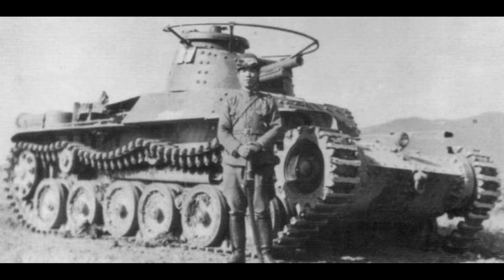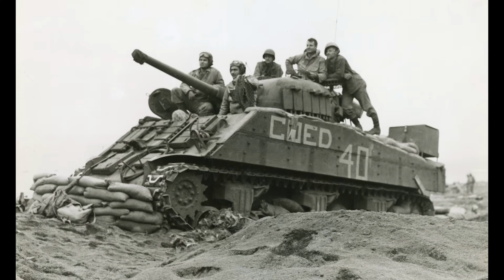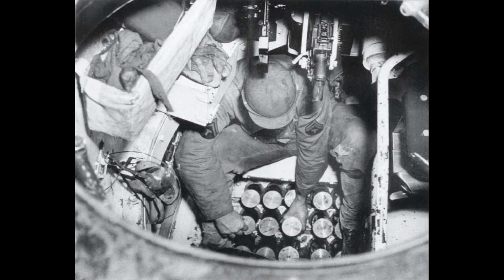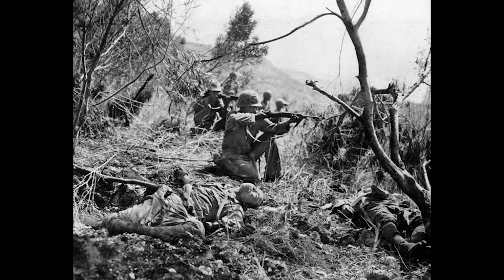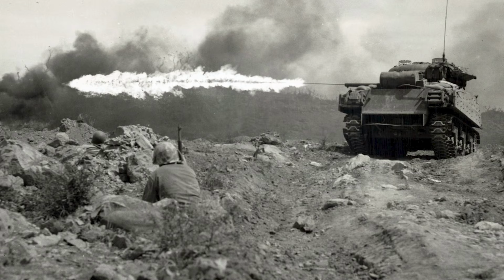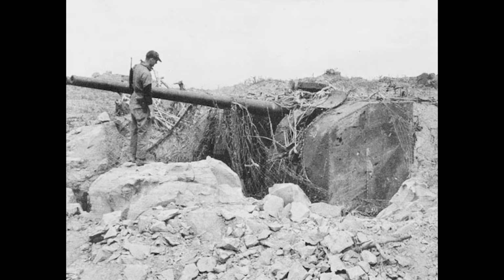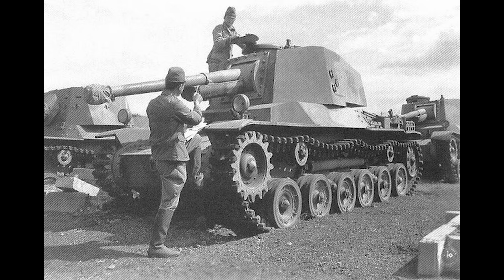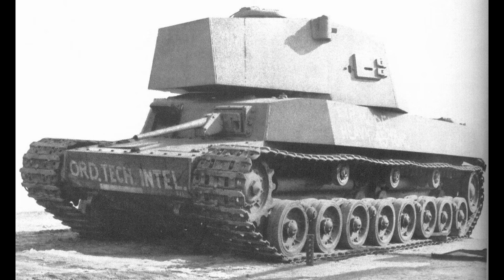Japanese Examined Captured M4 Sherman — Shocked 75mm Gun Pierced Type 97 Armor from 2,000 Yards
The morning of June seventeenth, nineteen forty-four. Saipan, Mariana Islands. Colonel Takashi Goto stands in the open turret of his Type ninety-seven Chi-Ha medium tank, cavalry saber raised high above his head as dawn breaks across Tanapag Plain. Behind him, forty-three tanks idle in attack formation, their engines rumbling like distant thunder through the volcanic soil.